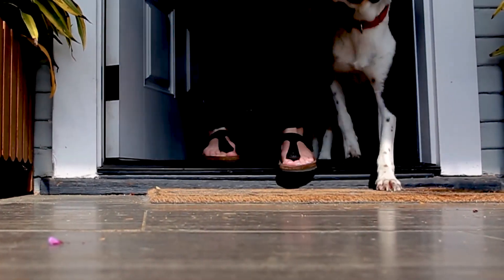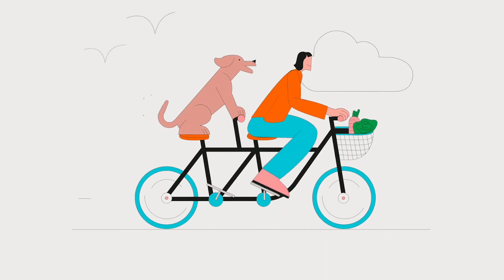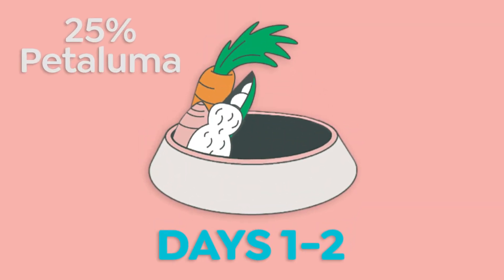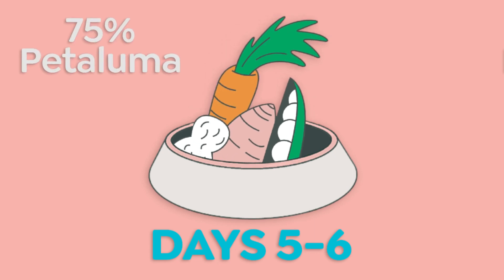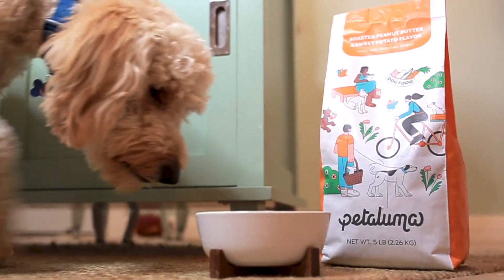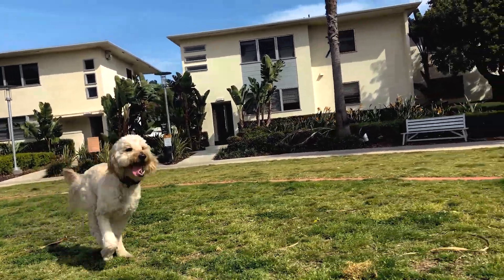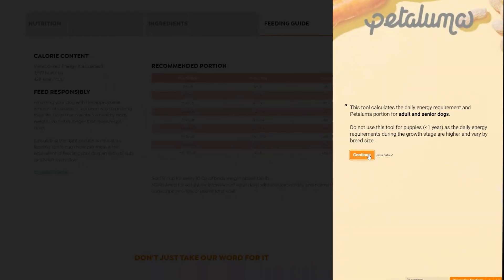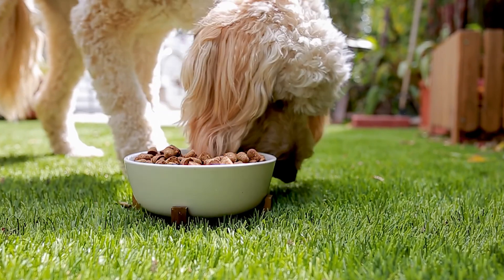Transition guide for Petaluma dog food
Thanks for ordering Petaluma! Introducing your dog to a new food should happen slowly. Watch this video to learn how to successfully introduce and switchover to Petaluma from your dog's current diet.